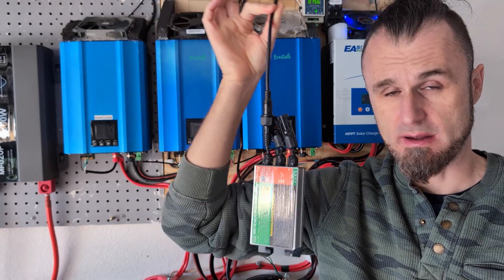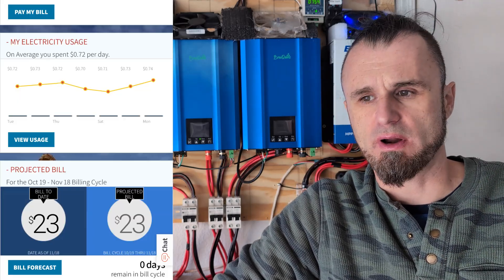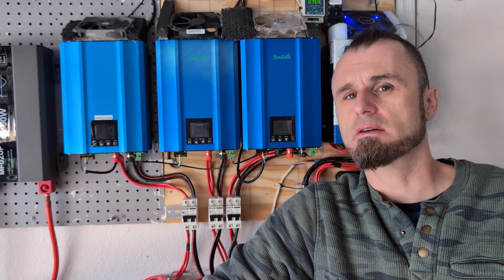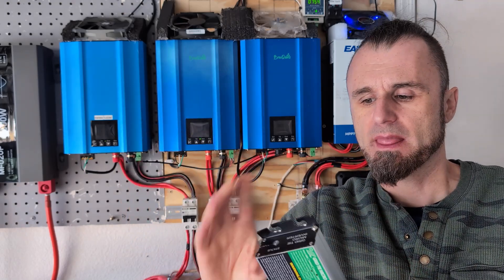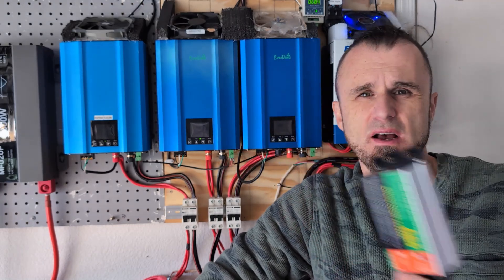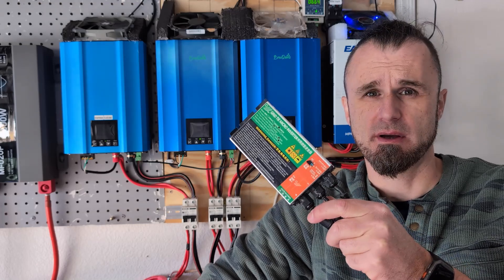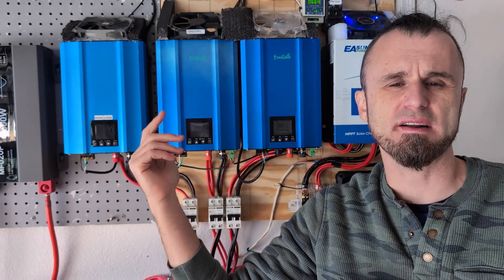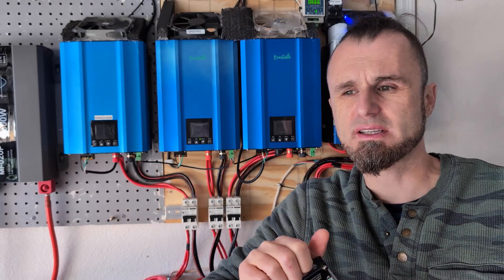The fastest way to get your money back with DIY solar with Grid tie inverters Micro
The best way i can explain it, ho to get your money back fast when you build your own DIY solar system with micro grid tie inverter and power limiter